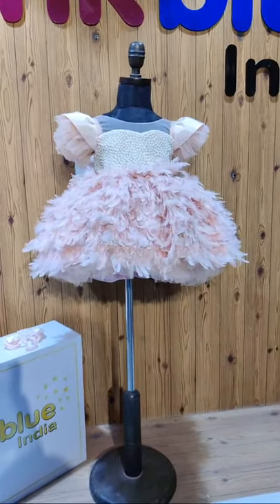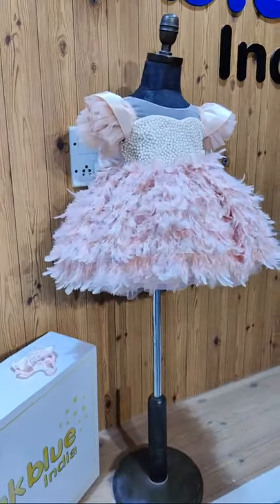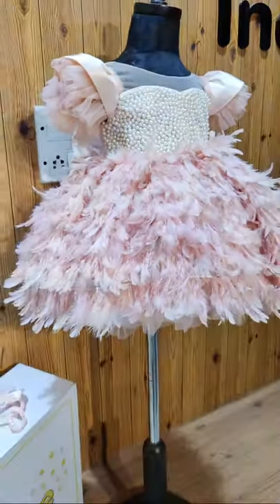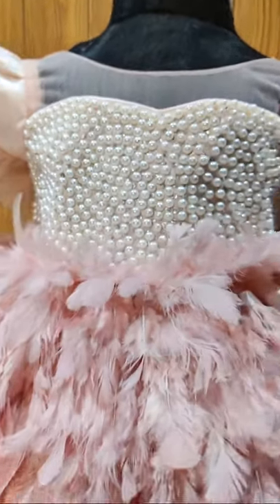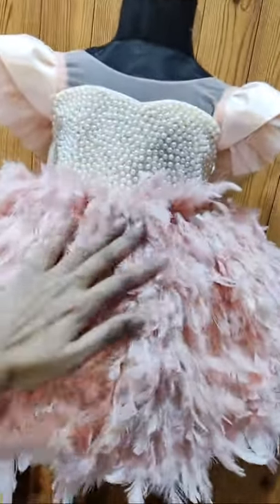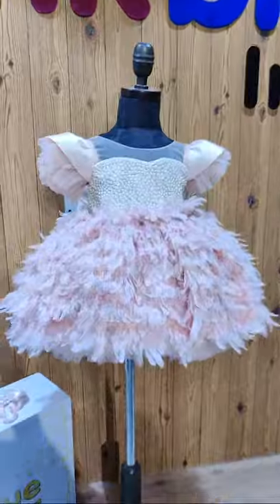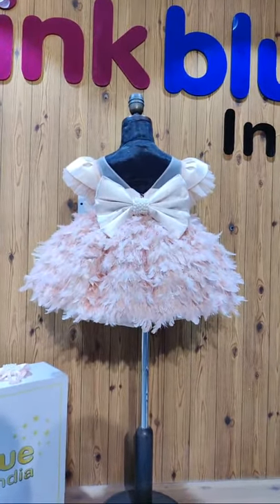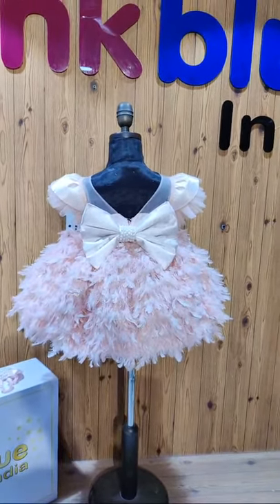Beautiful Feather Dress for Girls | First Birthday Party Gown | Frocks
Today's Launch Live video is latest Baby Girl Feather Gown with Pearl Embellishments
Fresh & Trendy Kids Party Wear Dress Collections | Feather Gown | Feather Dress for Girls | First Birthday Gown | 1st Birthday Frock Designs Ideas

Pick from the latest collection of Birthday Party Feather gown for Baby Girls Online in India. Shop for gowns, frock and more Baby Girls Dresses at PinkBlueIndia

We offer different color and size options in this pretty feather dress for baby girls between 1 Year to 15 Years old girls.

For girls, babies and children 1 to 15 years.

𝐋𝐞𝐭𝐬 𝐮𝐬 𝐤𝐧𝐨𝐰 𝐲𝐨𝐮𝐫 𝐟𝐚𝐯𝐨𝐮𝐫𝐢𝐭𝐞 𝐢𝐧 𝐭𝐡𝐞 𝐜𝐨𝐦𝐦𝐞𝐧𝐭𝐬!

𝐀𝐛𝐨𝐮𝐭 𝐏𝐢𝐧𝐤𝐁𝐥𝐮𝐞𝐈𝐧𝐝𝐢𝐚.𝐜𝐨𝐦

For the past 07 years, PinkBlueIndia has brought the finest range in children's international fashion and luxury.Founded by the Indian Mom Aastha Agarwal, this family store has grown to become a first stop destination for dedicated fashion lovers, shipping to over 120 countries worldwide.'Customer service has always been our first priority' Customers travel from all over India to witness our huge range of carefully selected outfits and meet our dedicated team. Today, most online retailers only sell from a warehouse and many online customers do not like that. They love the fact they can come and see us at any time and meet all the team and most importantly, get an outfit customised as per their need and budget. We also have been customising matching outfits for Mommies & Daddies. Each garment has been hand picked passing our key considerations of style and quality. Every package is carefully put together by hand and posted by the safest and quickest delivery companies we can find. We want our customers to be happy and we want them to love the clothes as much as we do. That's what its all about'.